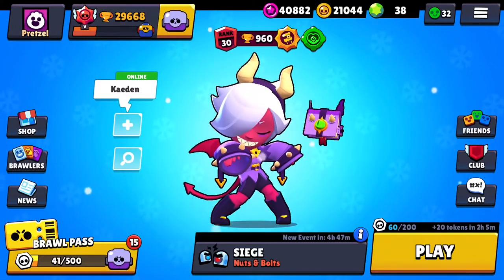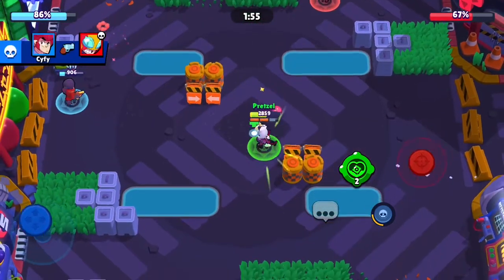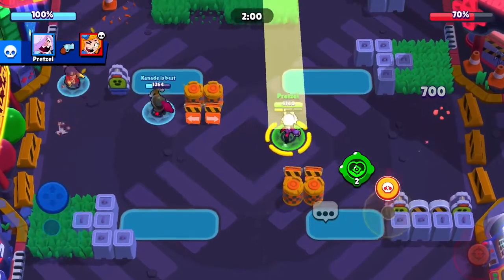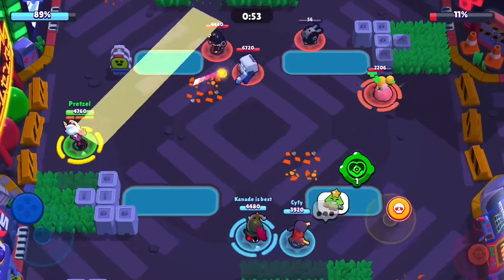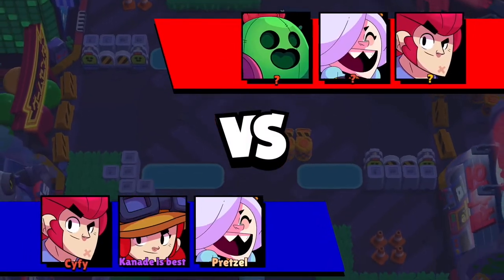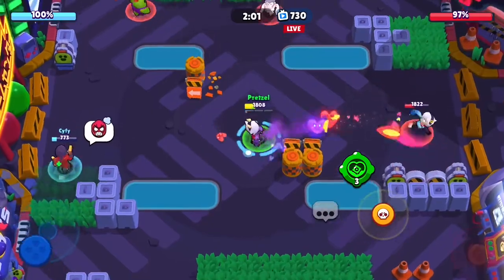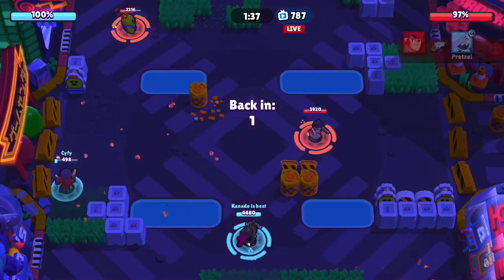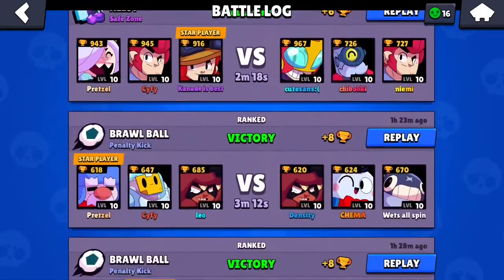How I got RANK 30 COLETTE in HEIST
In this video I showcase how I got my rank 30 Colette in Brawl Stars! This is my first video where I’ve done full on commentary, so I hope it isn’t too cringe and I also hope you enjoy!